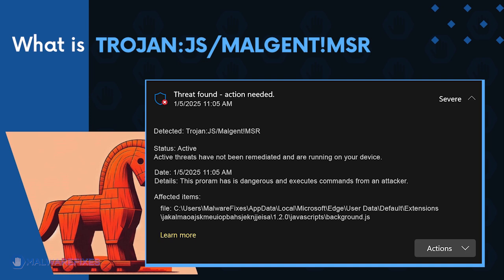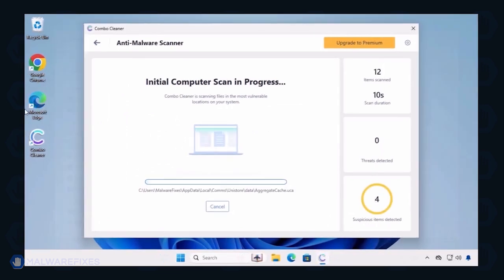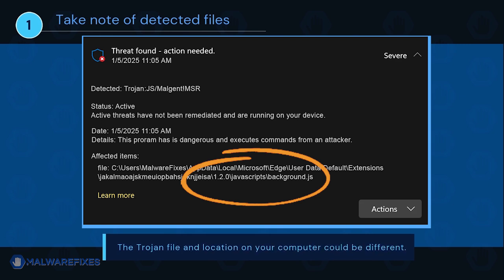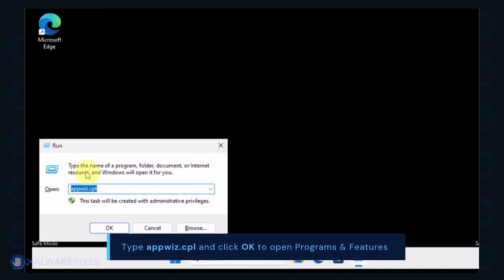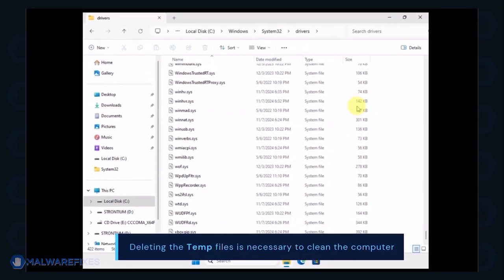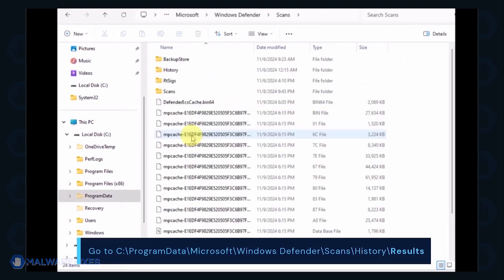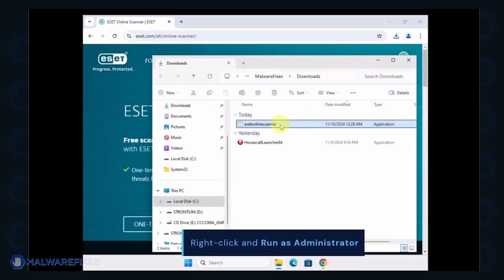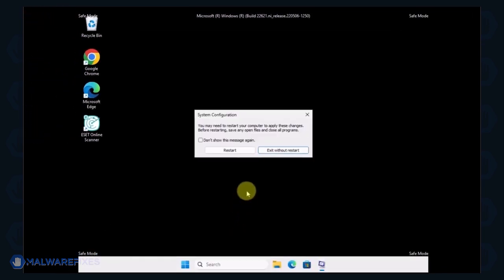What is Trojan:JS/Malgent!MSR and How to Remove It?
Computer users will be able to remove Trojan:JS/Malgent!MSR virus from the computer simply by executing the procedures on this tutorial video.

Ways to Remove Trojan:JS/Malgent!MSR from Windows - Timeline
00:19 What is Trojan:JS/Malgent!MSR?
00:56 Automatic Removal Guide.
02:04 Manual Removal Procedures.
02:10 Confirm Administrator account.
02:38 Take note of infected files.
02:57 Reboot Windows in Safe Mode with Networking.
03:51 Uninstall suspicious programs.
04:38 Delete malicious files.
07:14 Run an online virus scanner.
08:33 Exit Windows Safe Mode.

The guide is also useful in removing the following variants:
Trojan:JS/Agent